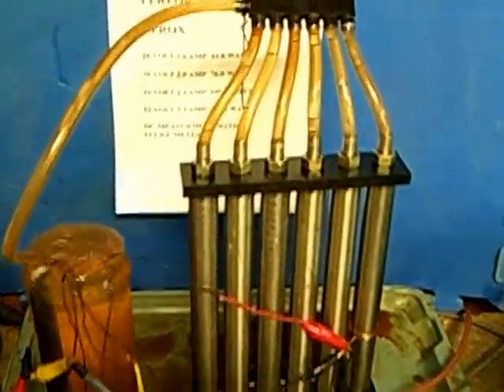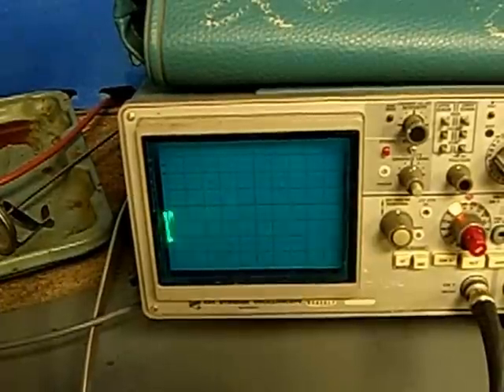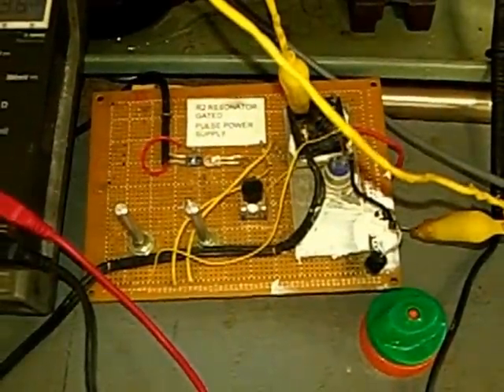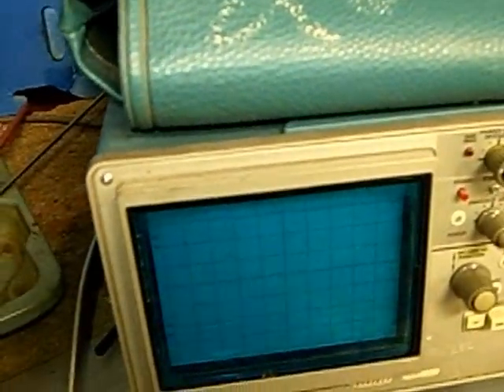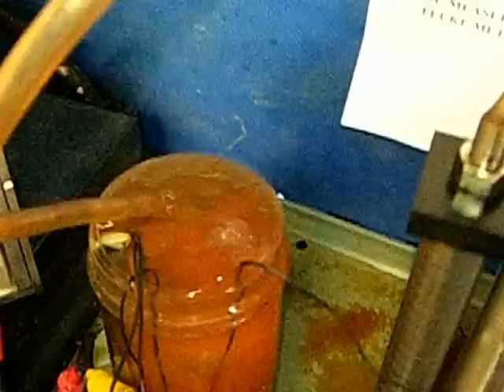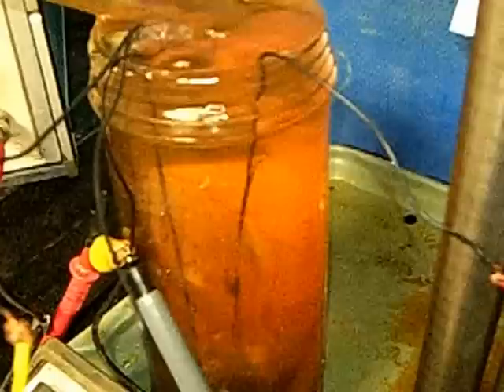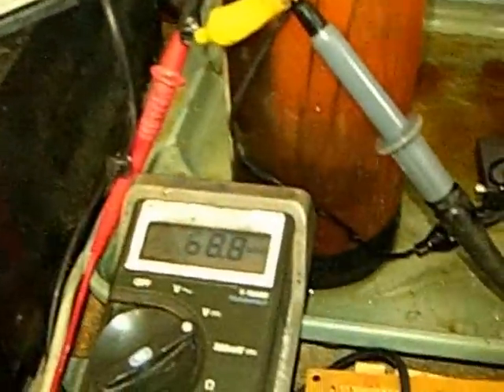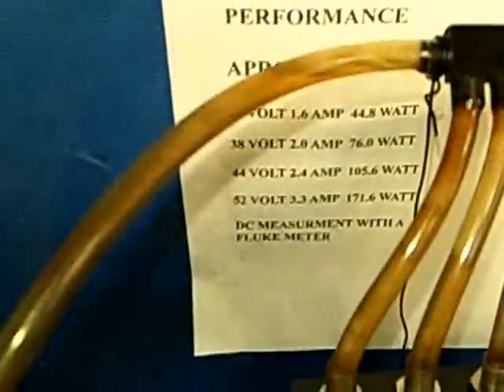Stan Meyer, Stanley A. Meyer WFC Free resonator Hydrogen cell patent 4,798,661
Finally getting closer to Stans Low power Hydrogen
cell, Bifiller coil limits current, L1 cancels L2
at 170 watts about 2 liters of hho is produced
measured with VFB-65 gas gauge
A small amount of water is injected to keep cells
at a steady temp and keeps cells free of brown muck, NO CLEANING uses about 2 quarts of water per hour depending on power input